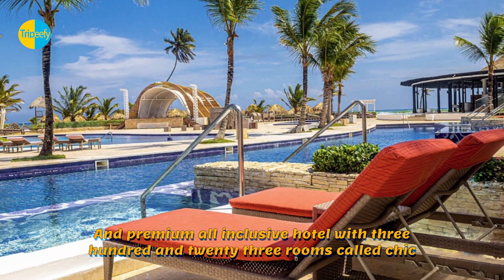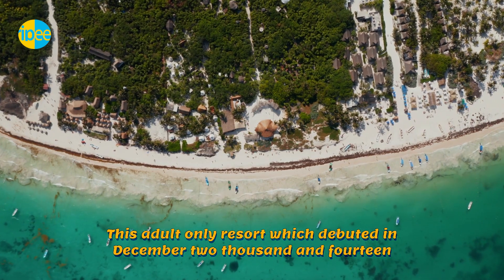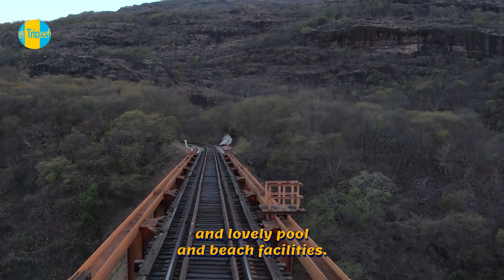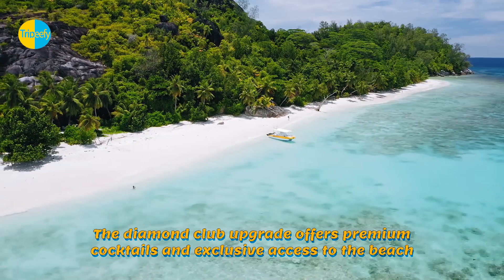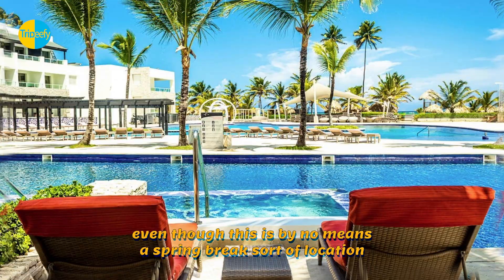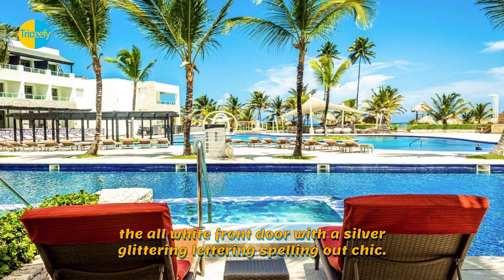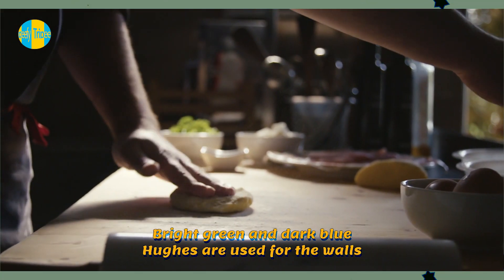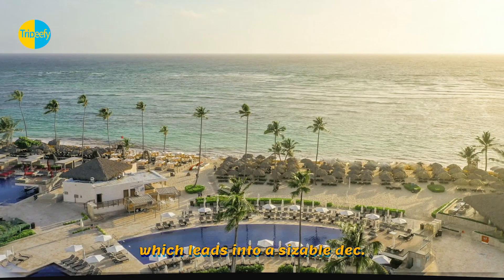CHIC by Royalton Luxury Resorts Dominican Republic⭐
Please notify us of any copyrighted material, and we will remove it as soon as possible.
Simply leave a remark below any video that contains copyrighted content.

Dear Viewers we would like to assure you that all the reviews we pick and use on the videos are genuine, recent and are from real guests.